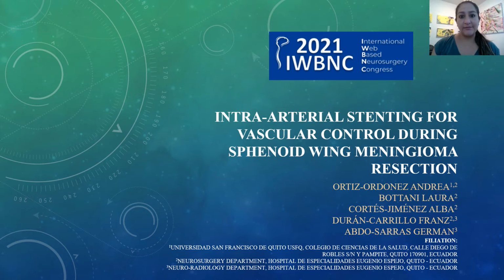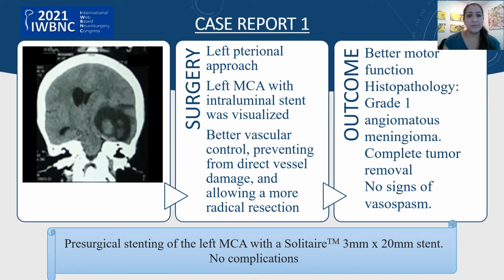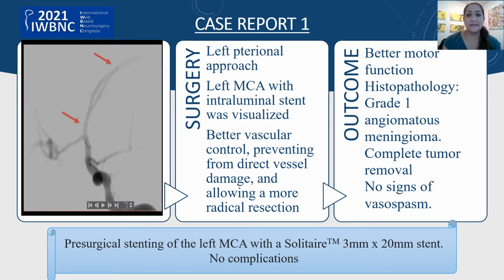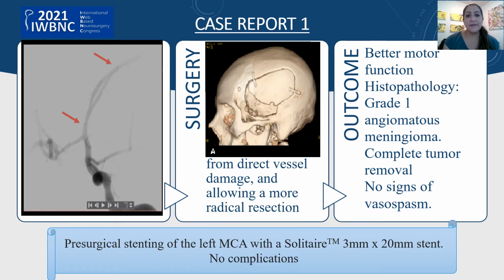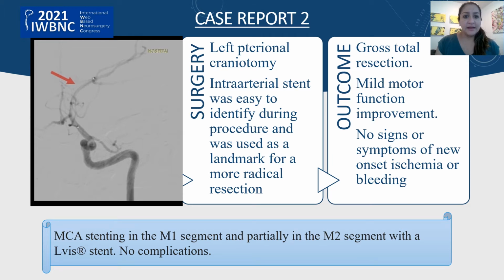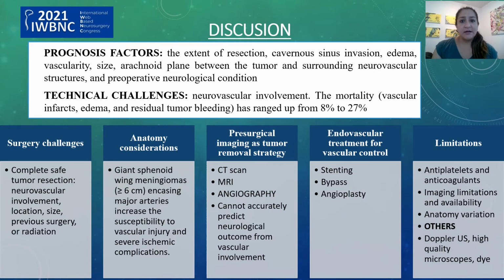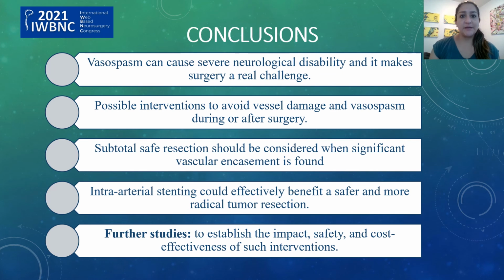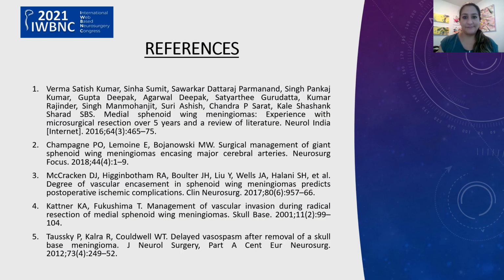Dr. Andrea Ortiz-Ordonez is sharing her E Poster Video Presentation on the 2021-IWBNC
Title: Intra-arterial Stenting for Vascular Control during Sphenoid Wing Meningioma Resection

Author: Dr. Andrea Ortiz-Ordonez
Country: Ecuador